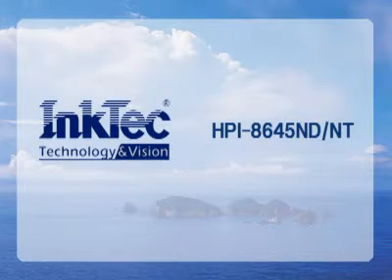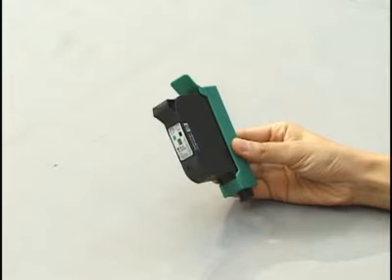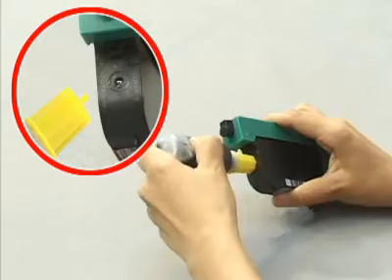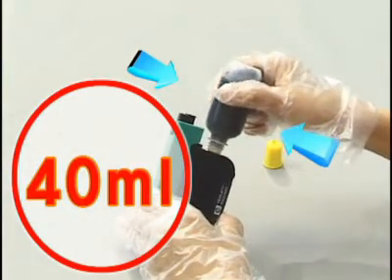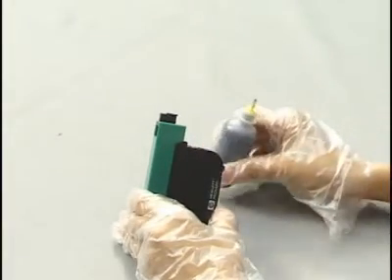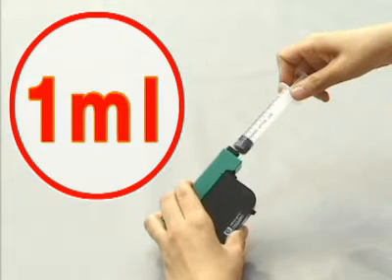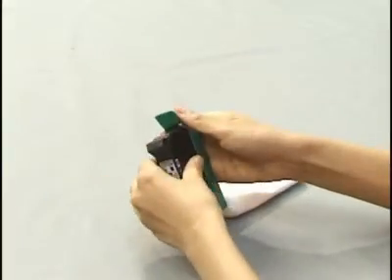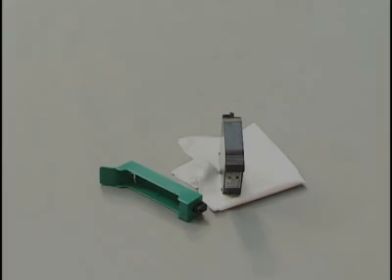HP 15 and 45 Refill Instructional Video